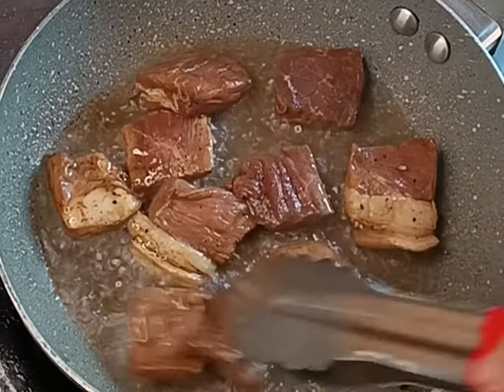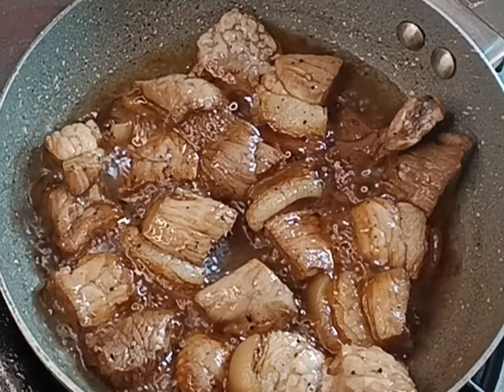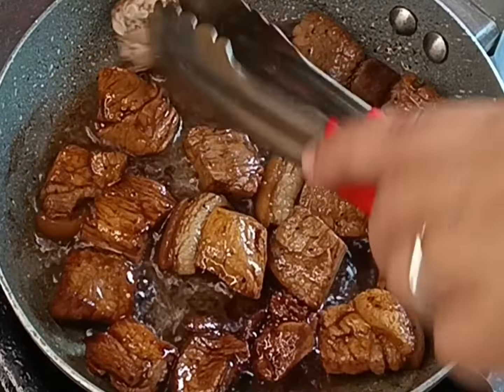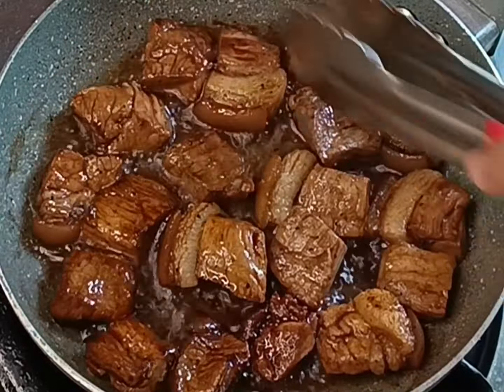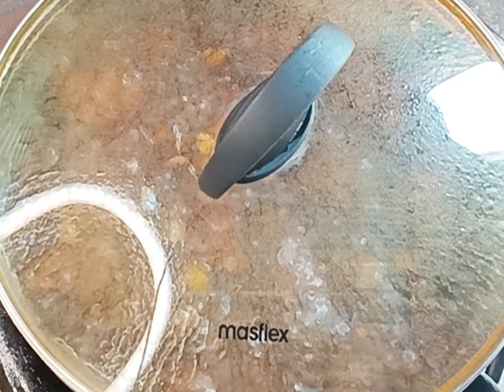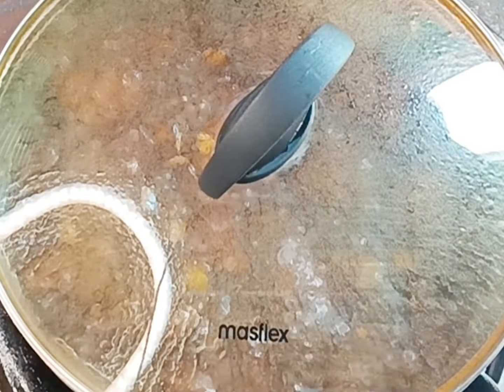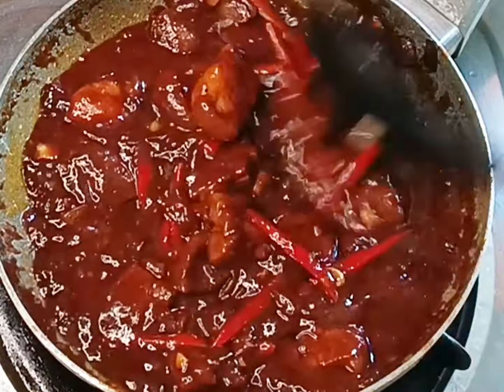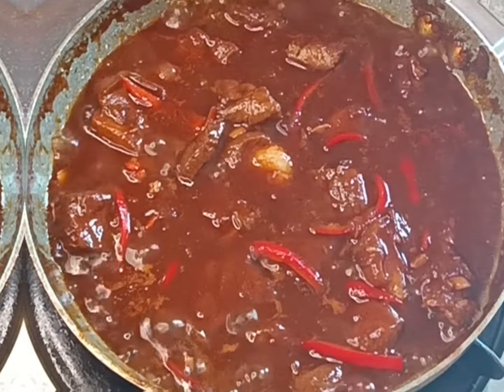EASY ULAM RECIPE | YUMMY PORK RECIPE | PORK WITH TOMATO PASTE | low budget ulam for today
YUMMY PORK RECIPE | PORK WITH TOMATO PASTE

easy ulam recipe low budget
ulam for today
Filipino food recipe
lutong ulam ideas
lutong ulam recipe
pork recipe
pork recipe Filipino style
how to cook yummy pork recipe
how to cook
paanu magluto
paano magluto
how to cook pork asado
paano magluto ng pork asado